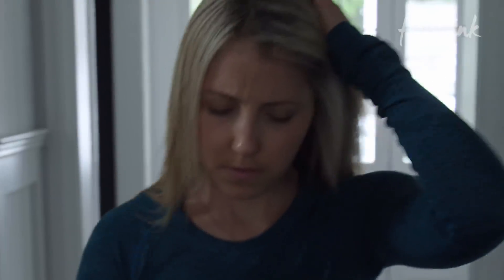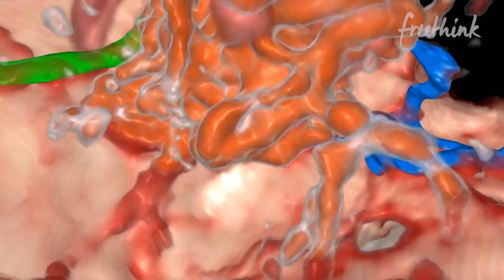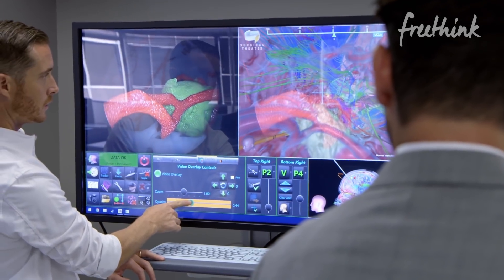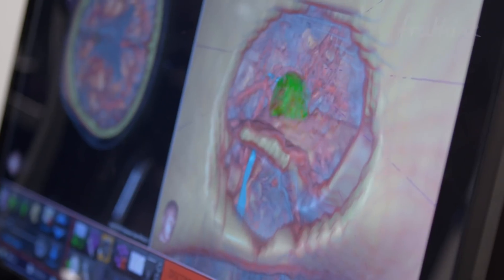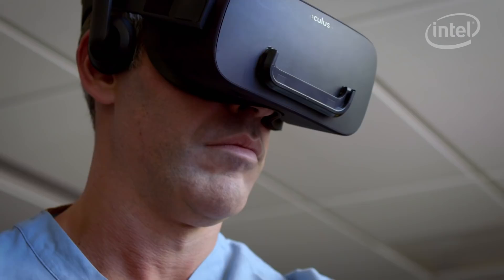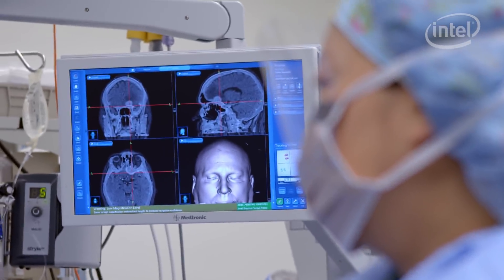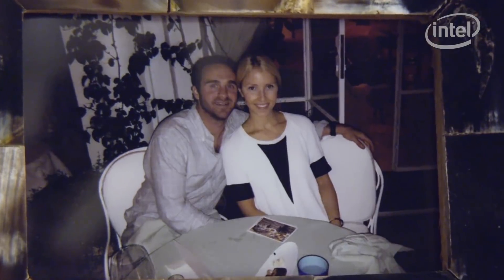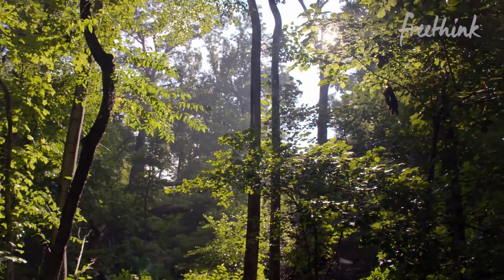Reimagining Brain Surgery With VR | Intel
Intel is powering VR technologies that are changing the face of healthcare – creating more transparency for patients and giving surgeons more ways to plan, prepare and reduce risk.

For more on Intel’s work in healthcare and for more inspiring stories about people who are using technology to make a difference in the world, check out @Freethink